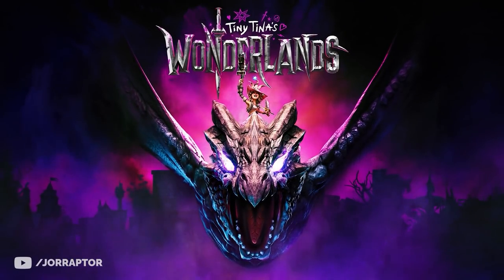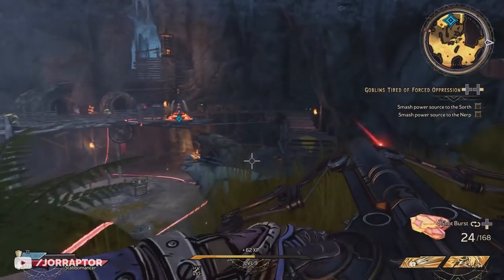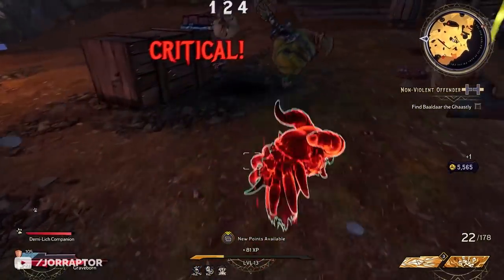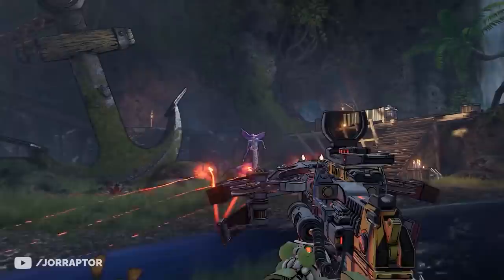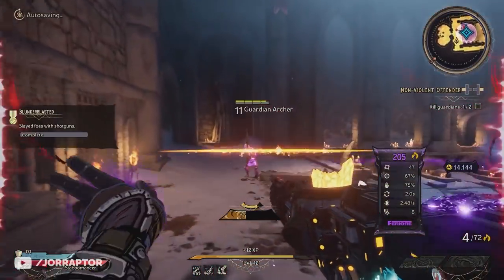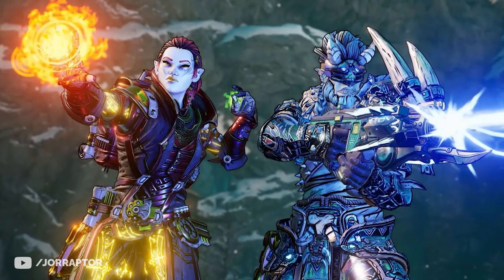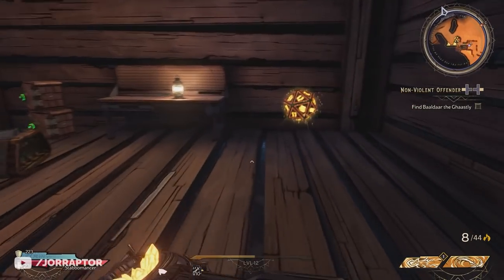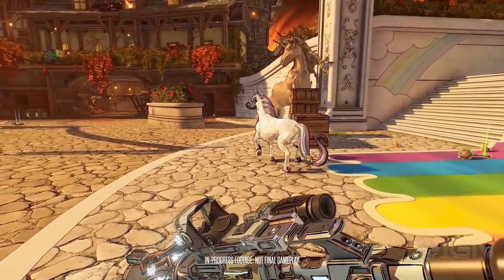Important Tiny Tina's Wonderland Gameplay Info YOU NEED TO KNOW Before Playing (Classes, Loot & More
This Video Includes: tiny tina wonderland,tiny tina's wonderland,tiny tina's wonderlands,jorraptor,tiny tinas wonderland,tiny tina wonderland new trailer,tiny tina wonderland news,tiny tina's wonderland gameplay,tina's wonderland,tiny tina's wonderland gameplay reaction,tiny tina wonderlands,tiny tina wonderland gameplay,tina wonderland,wonderland gameplay,tiny tina's wonderlands gameplay,tiny tinas wonderland gameplay,tiny tina wonderland classes,tiny tina wonderland review